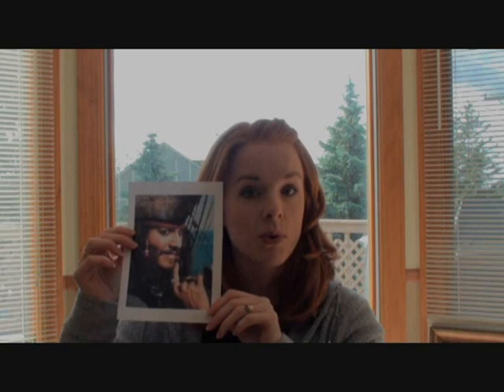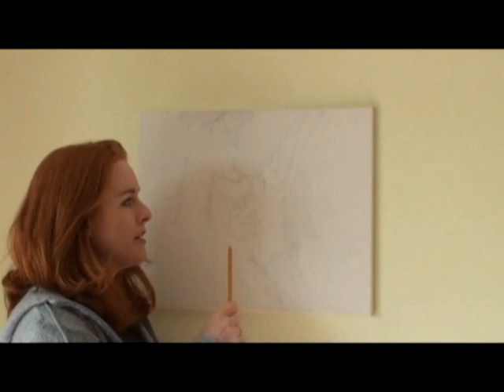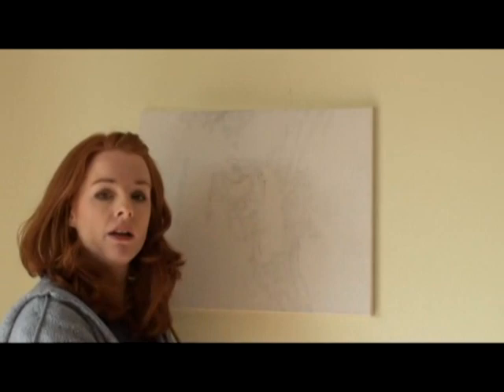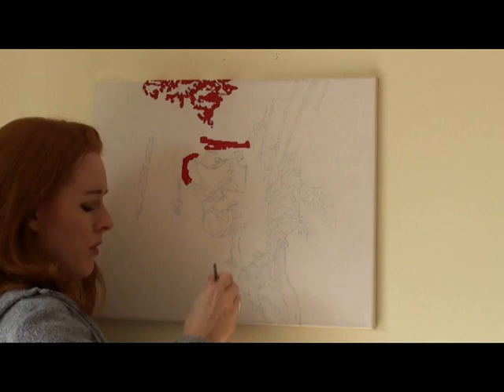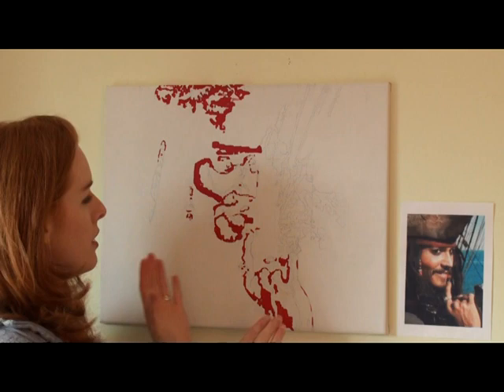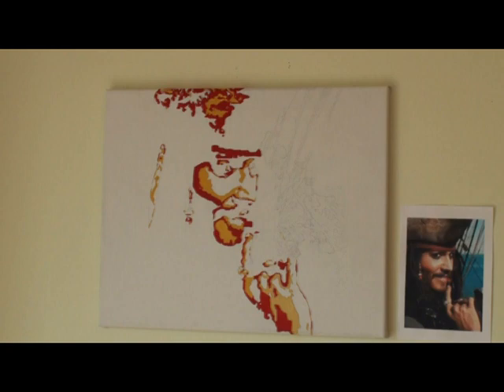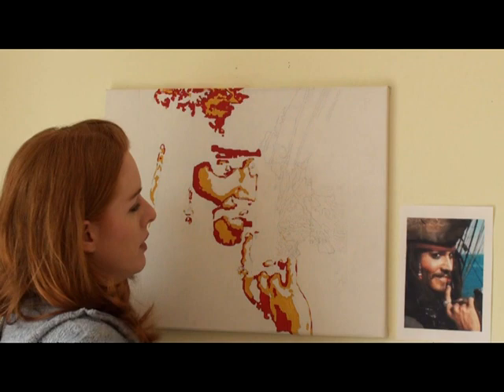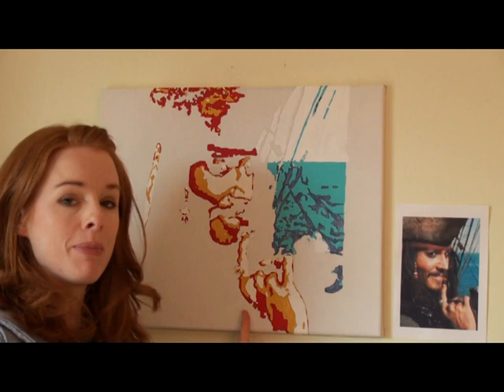Johnny Depp Captain Jack Sparrow You've Been Warhol'd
Johnny Depp's fun Warhol/ comic-book style portrait is demonstrated in the first of this web series of celebrity paintings by artist and film maker Pauline Johnson.  Also includes Jeremy Clarkson, Richard Hammond, Ozzy Osbourne and Jack Nicholson.

These portraits will be painted for charity, if you would like to order a painting or suggest a celebrity I paint in the web series, subscribe to my channel and leave a message or a comment n my channel.